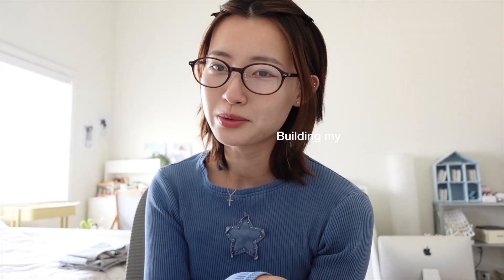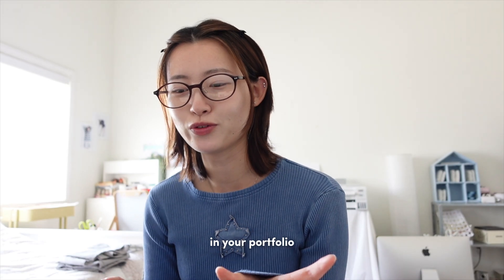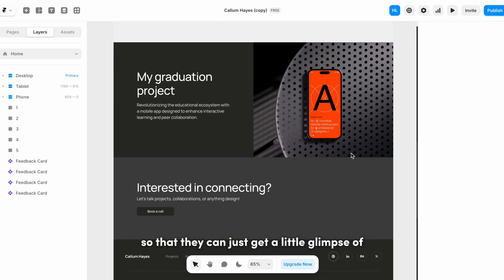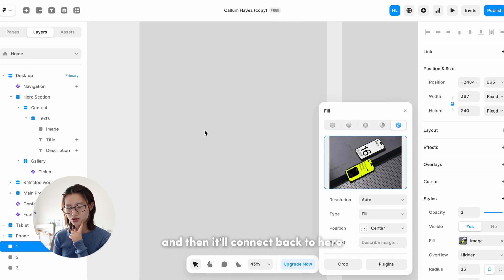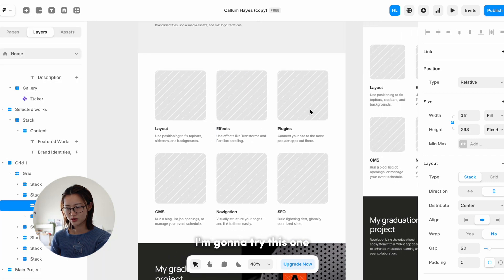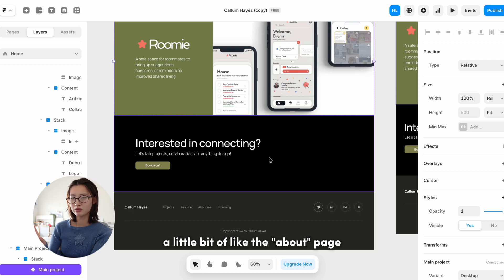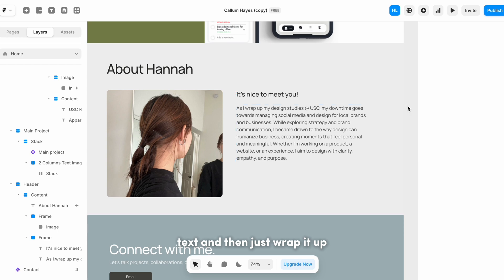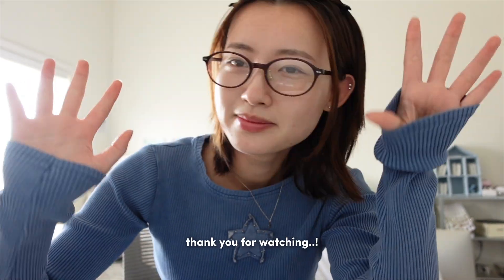design with me 🥣 making a design portfolio website using Framer 👩🏻‍💻 💭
working on my portfolio with Framer actually made me look forward to applying to jobs 😆 in this video, I wanted to share a bit of my design process as I built my landing page for my graphic design portfolio! I used a free template, customized it with my own projects, and modified it to make it more "me" :-)